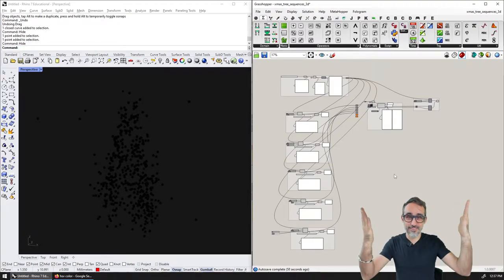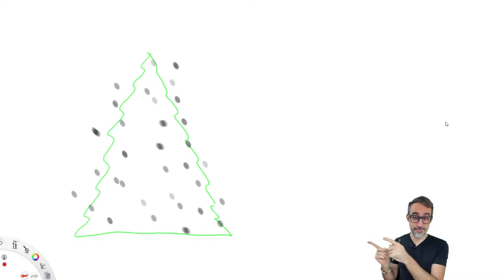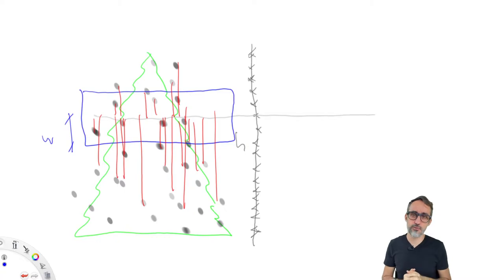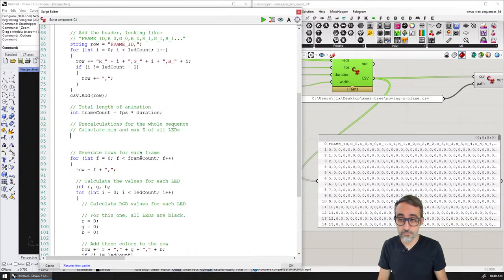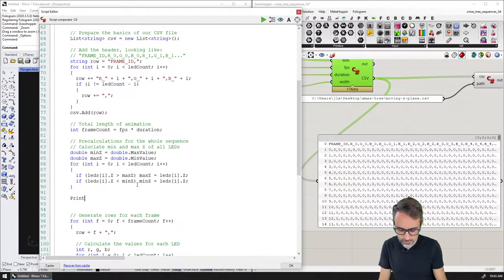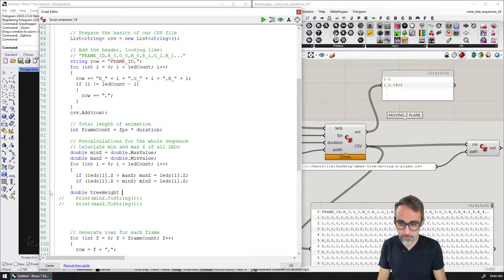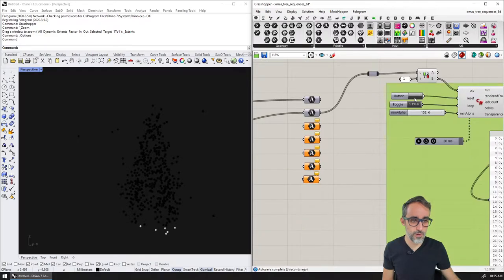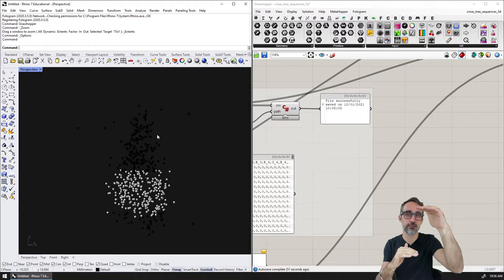7.3 Computational Illumination of a Xmas Tree - Spatial Lights - Algorithmic Modeling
In this video,  I explain a few examples of how can we create light sequences based on the 3D location of the LED lights on the tree.